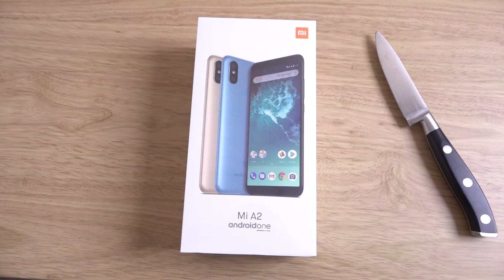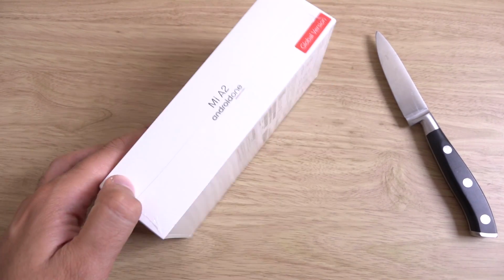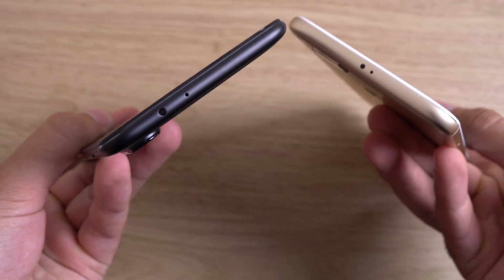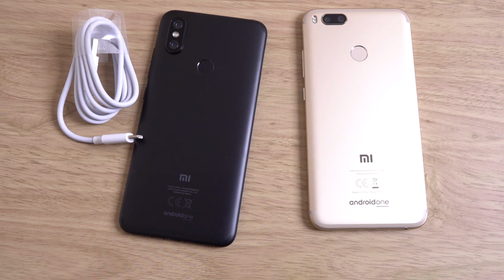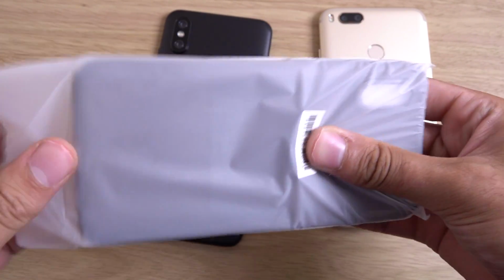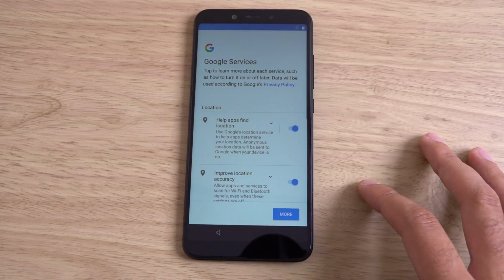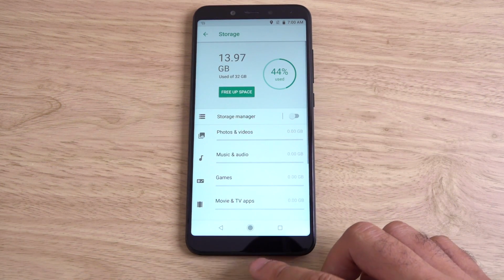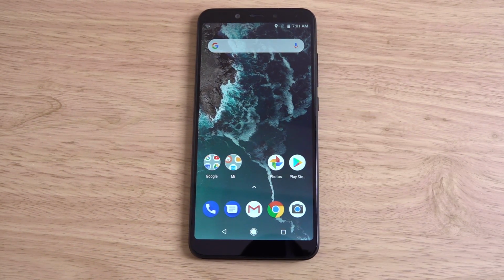Xiaomi Mi A2 - Unboxing!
Cheap Android One Snapdragon 660 Kyro Core Ai Tech Xiaomi Mi A2 aka 6X Unboxing & Hands on!